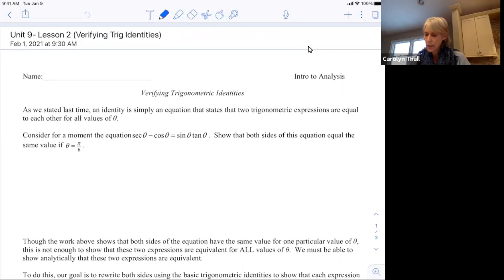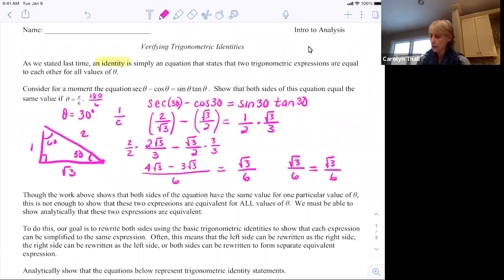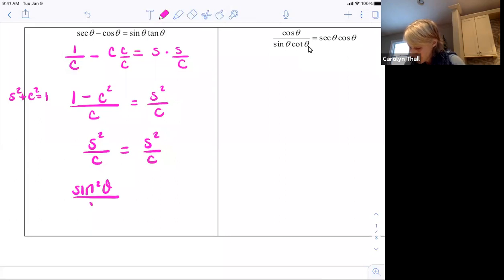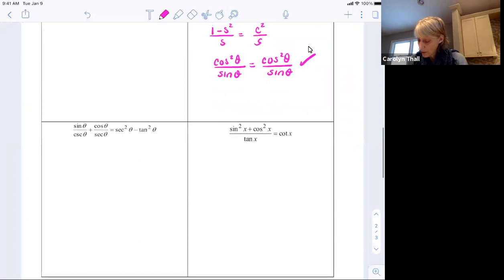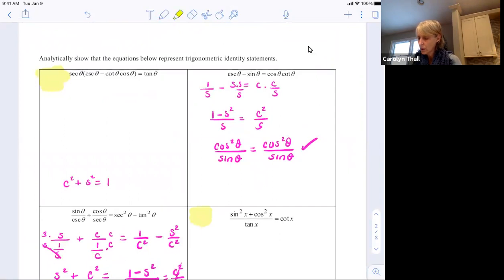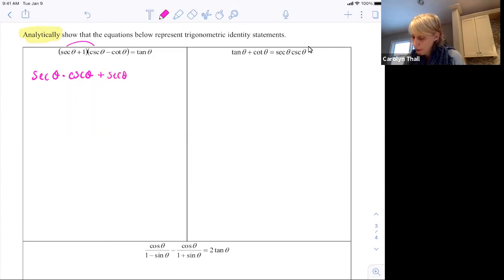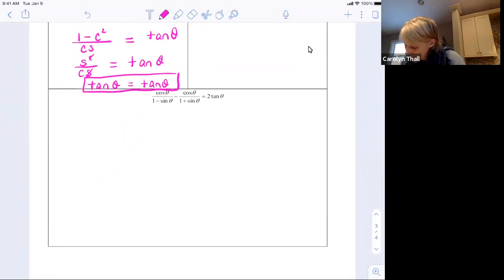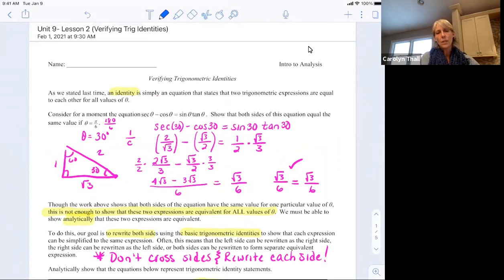Unit 8: Trig Identities and Equations - Lesson 2; Proving Trig Identities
This video discusses how to use the basic trig identities to prove more identities and equations involving trig functions.